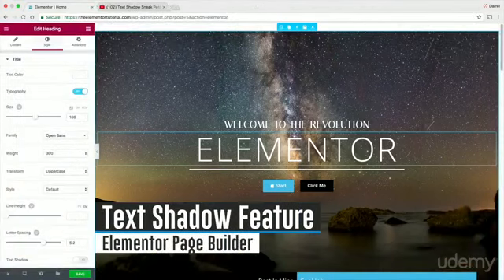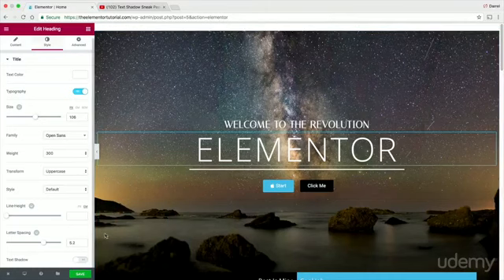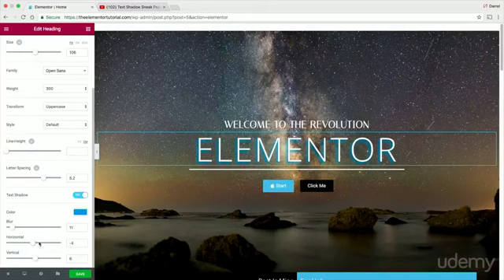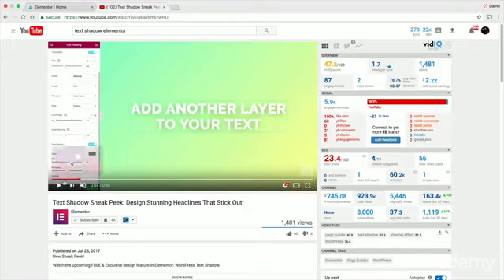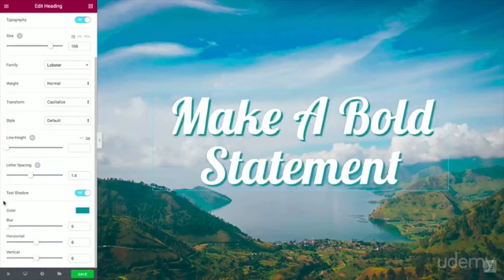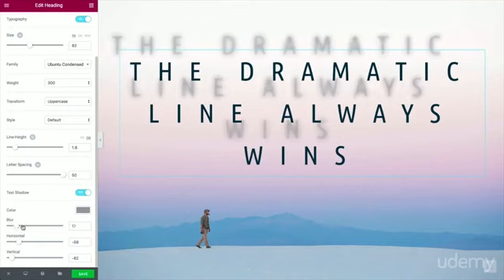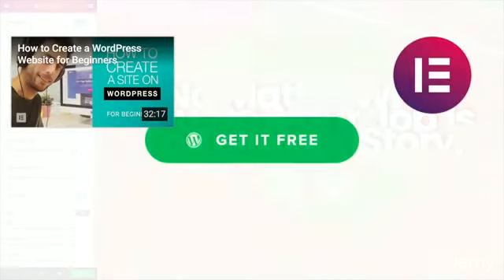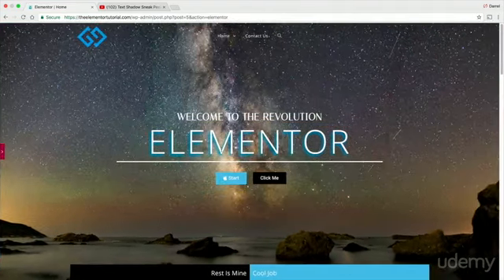How To Make a Website With WordPress - 2021 (Beginners Tutorial) - LEC #10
Learn every step to make a WordPress website in this beginner's course. No coding necessary! You will learn how to get a domain name and hosting, install Wordpress, use a theme, customize the exact website you want, and more.

[{(Owner information)}]

From: Lahore.